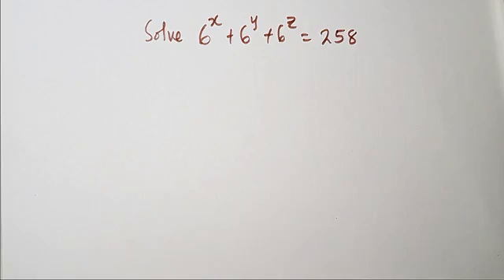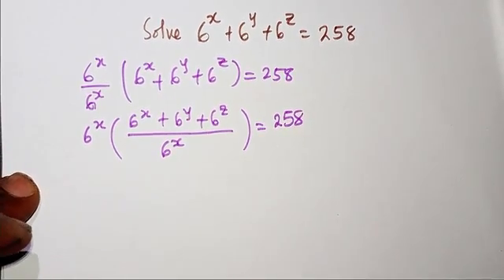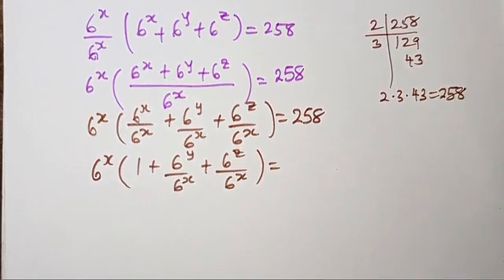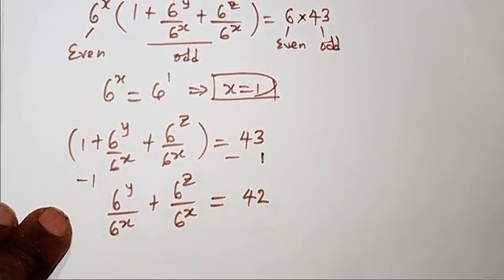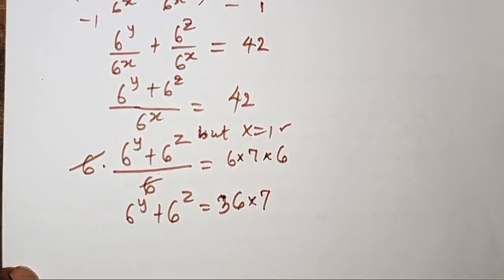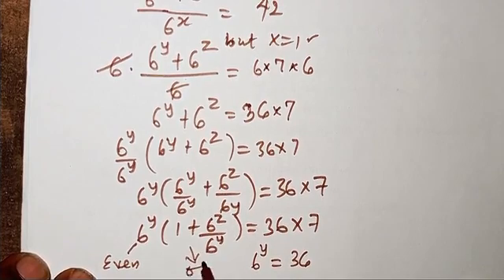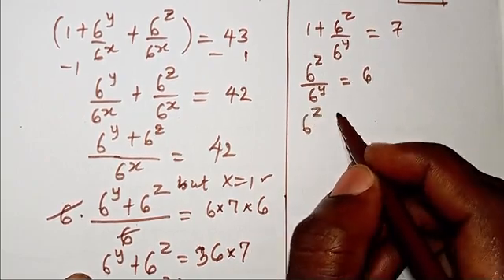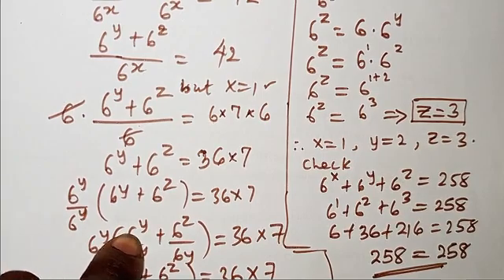Algebraic Elegance | Unraveling a Math Olympiad Gem| x, y, z =?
Title: "Algebraic Elegance: Unraveling a Math Olympiad Gem"

Description:
Dive into the captivating world of Math Olympiad with this stunning algebraic challenge! In this video, we present a beautiful algebra problem carefully crafted to test your problem-solving skills and ignite your mathematical creativity. Explore the intricate twists and turns of this Olympiad-level puzzle as we guide you through the steps to unravel its elegant solution. Whether you're a seasoned Olympian or a budding math enthusiast, this problem will captivate your mind and inspire your mathematical journey. Prepare to be mesmerized by the allure of algebraic elegance!